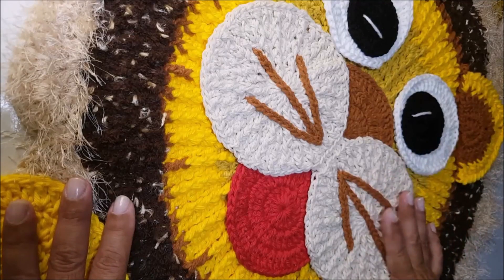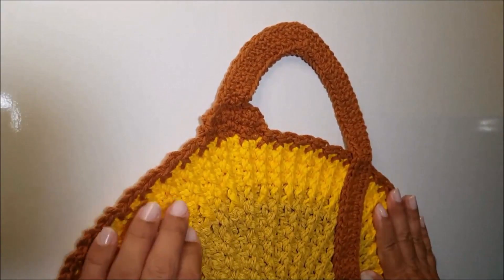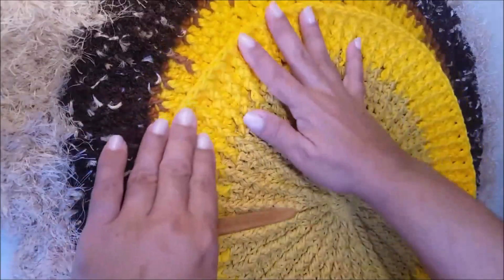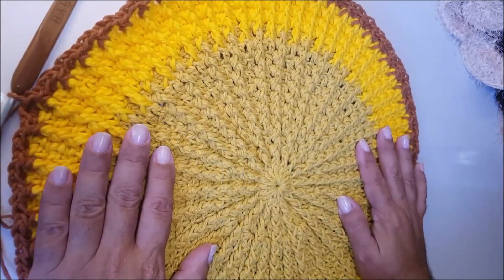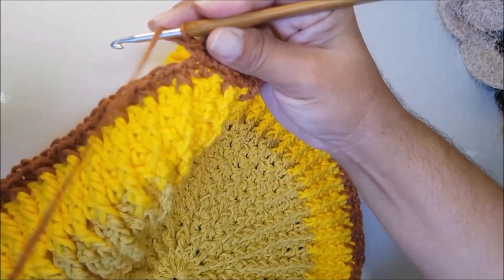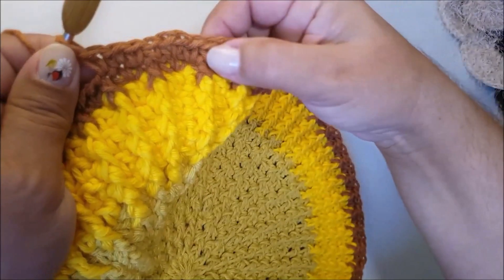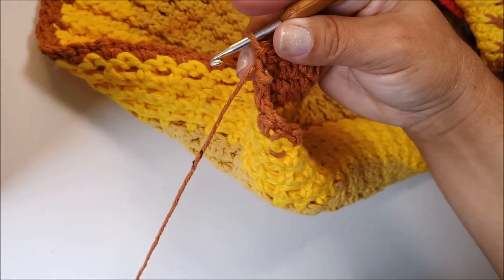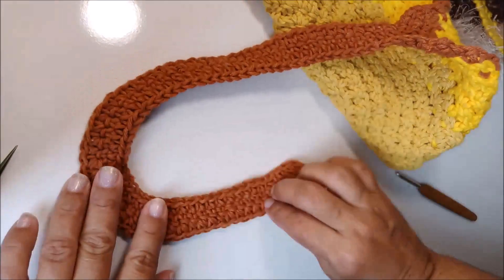Tapete Infantil Leãozinho em Crochê, REEDIÇÃO DA PARTE 3, CORPO E CALDA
"Gosto tanto de te ver leãozinho", gosto tanto de crochê... E, com esse clima de tanta fofura,  vamos crochetar um lindo tapete infantil que vai deixar toda  criança encantada pois, ser criança é ser feliz  e se sentir amada. Tapete Infantil Leãozinho em Crochê, lindo, colorido e cheio de ternura...